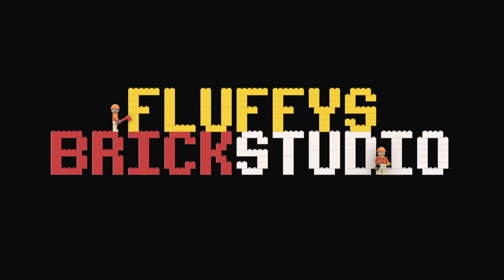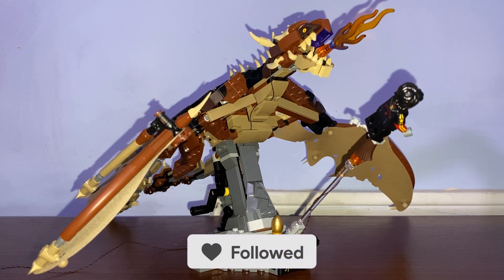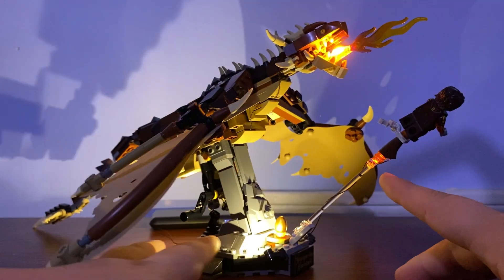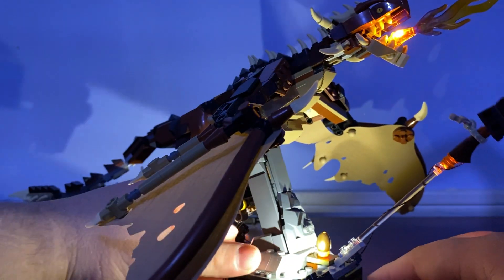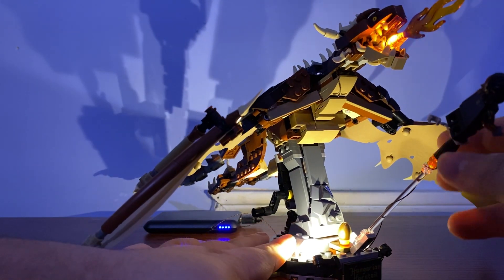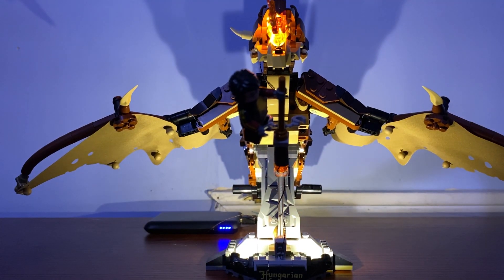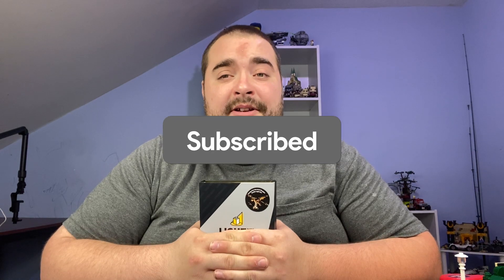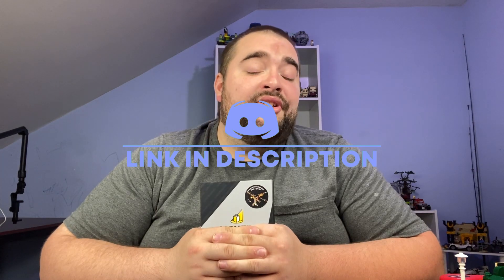Light My Brick LEGO Harry Potter Hungarian Horntail Dragon (1.0) Light Kit Review